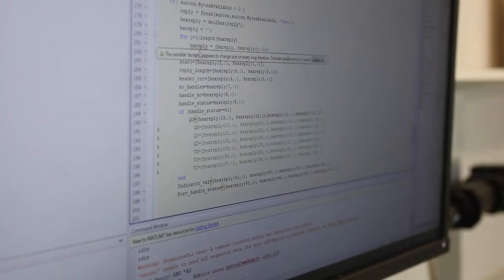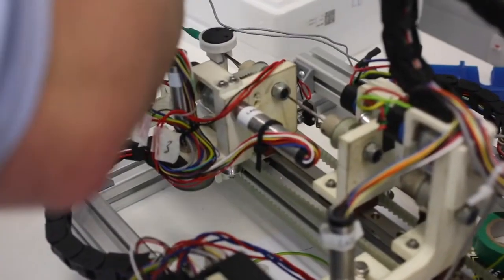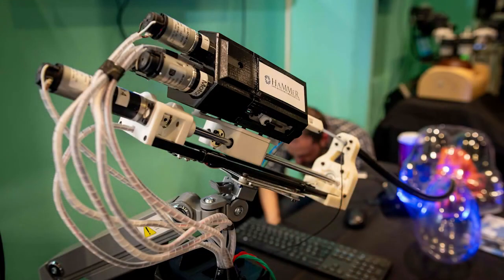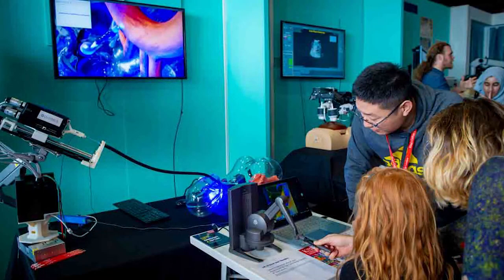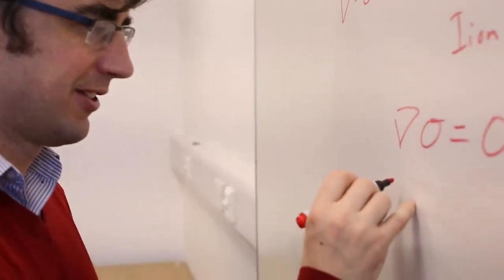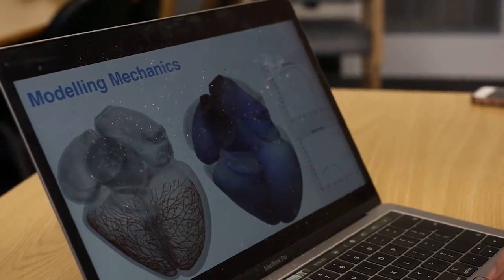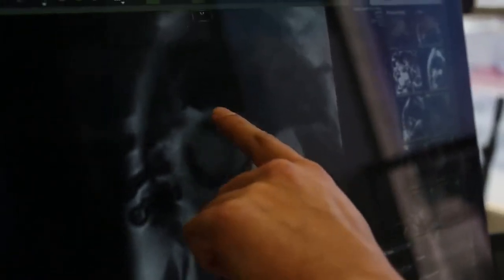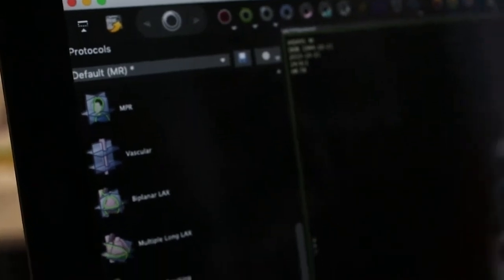Welcome to the School of Biomedical Engineering & Imaging Sciences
Learn more about the research and education options at our School, and meet some of our people along the way.